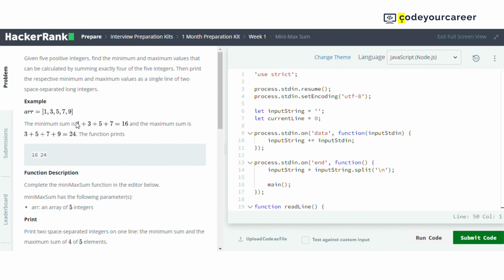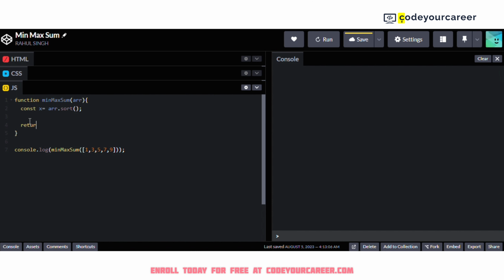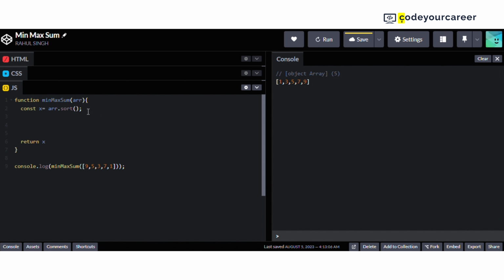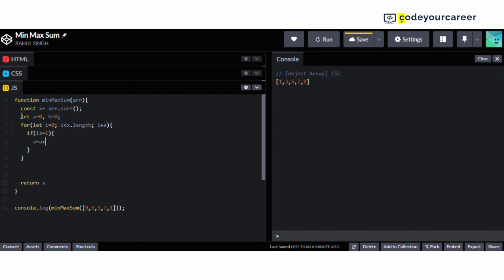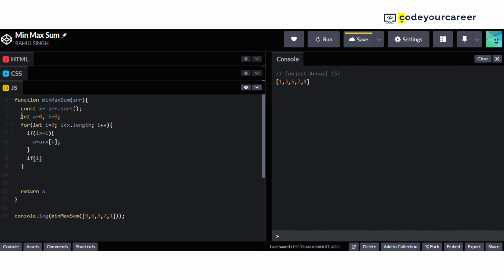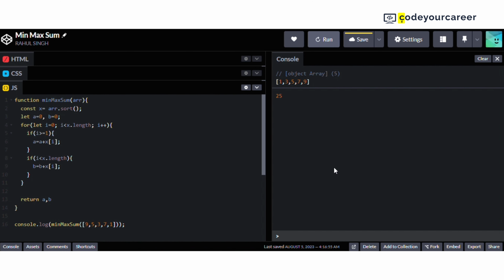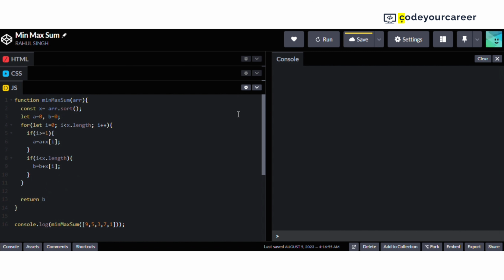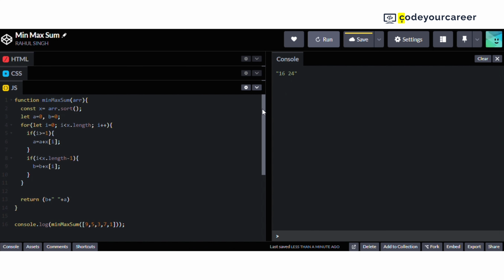HackerRank Interview preparations | Part 5 | codeyourcareer | Learn with the expert series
Welcome to Codeyourcareer YouTube channel, your go-to destination for mastering coding with ease! 🚀

At Codeyourcareer, we believe that learning to code should be an enjoyable journey, and that's why we're excited to present our educational series on HackerRank challenges. Whether you're a beginner or an experienced coder, our carefully crafted video tutorials will help you sharpen your skills and ace coding interviews like a pro.

If you're passionate about coding and want to enhance your problem-solving abilities, this is the perfect video for you. Make sure to grab your favorite beverage, sit back, and embark on this coding adventure with us.